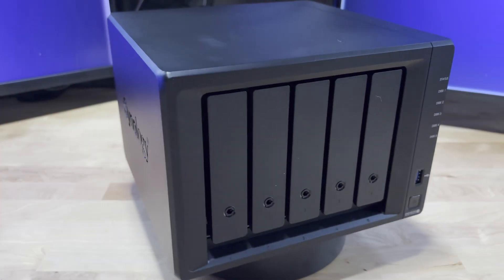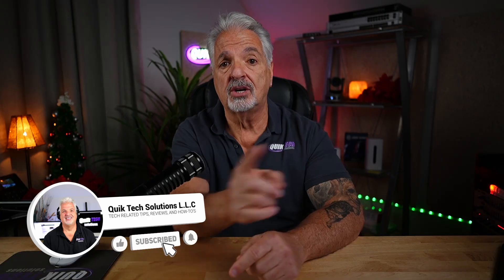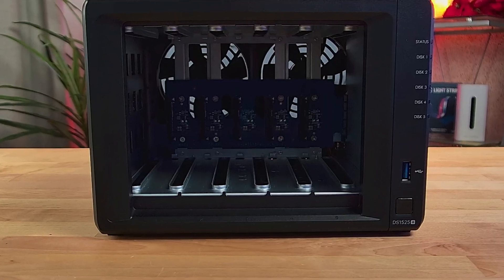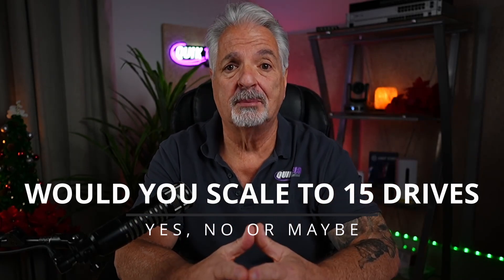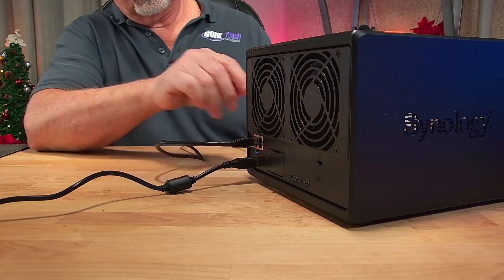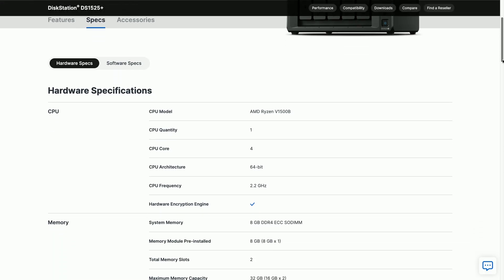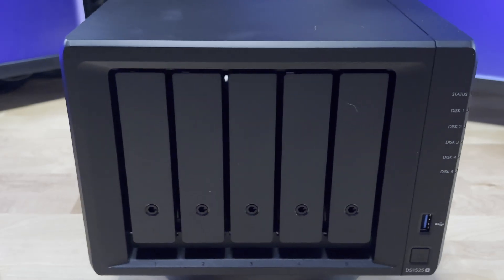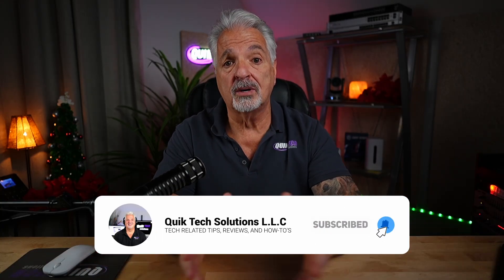Is the Synology DS1525+ the Perfect NAS for Creators & Home Labs?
In today’s video, we’re taking a first look at the brand-new Synology DS1525+ — a powerful 5-bay NAS that brings faster connectivity, NVMe support, expansion options, and a big jump in performance. If you’ve been waiting for a NAS that offers the perfect balance of speed, capacity, and future-proofing for creators, home labbers, and small businesses, the DS1525+ might finally be the one.

The DS1525+ includes two 5-gig USB ports, dual NVMe M.2 slots for SSD storage or caching, dual 2.5GbE ports (aggregated up to 5Gbps), USB-C expansion for up to 15 total drives, and a PCIe slot for 10GbE upgrades. Inside, it’s powered by the AMD V1500B quad-core CPU with 8GB ECC RAM (expandable to 32GB).

Plus, with DSM 7.3, Synology now officially supports both Synology-branded and third-party hard drives, which gives you more flexibility and better value when building your storage array.

In this video you’ll see:
✔ First impressions & hardware overview
✔ Drive bay layout & expansion potential
✔ NVMe slot functionality (storage vs caching)
✔ USB & network port breakdown
✔ PCIe upgrade options
✔ CPU & RAM performance expectations
✔ Drive compatibility updates in DSM 7.3

If you’d like me to create a full step-by-step setup and configuration guide for the DS1525+, drop a comment and I’ll make it happen.

00:00 - Introduction
00:34 - Welcome
00:55 - First Impressions
01:07 - Drive Capacity & Expansion
01:40 - NVMe Drive Support
01:56 - Ports & Connectivity
02:22 - PCIe 10G Upgrade
02:37 - Internal Hardware Specs
02:59 - Drive Compatibility
03:18 - Initial Impressions
03:40 - Outro